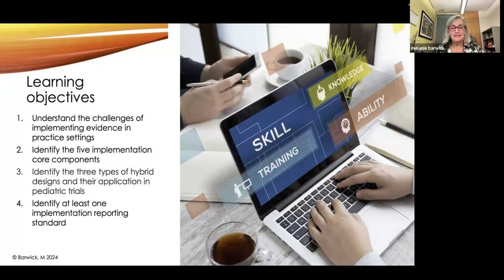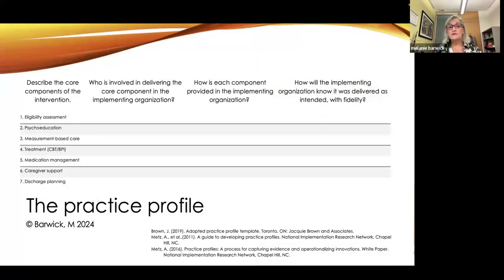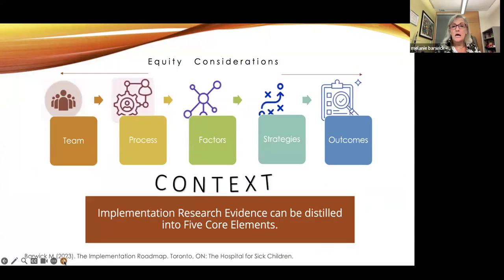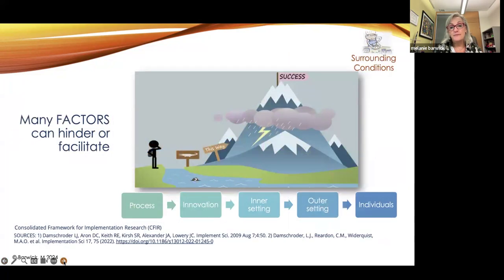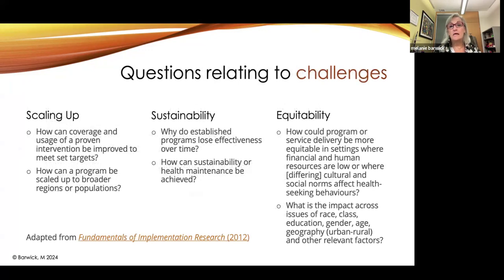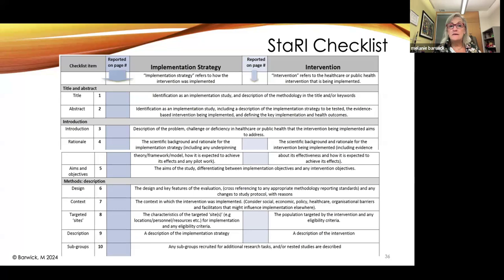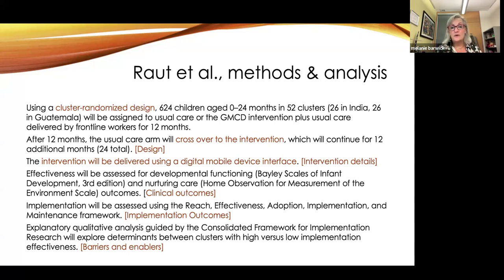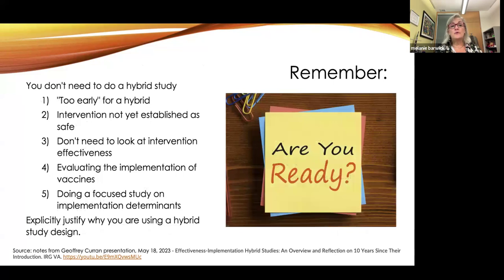Designing effectiveness-implementation hybrid trials in child health research